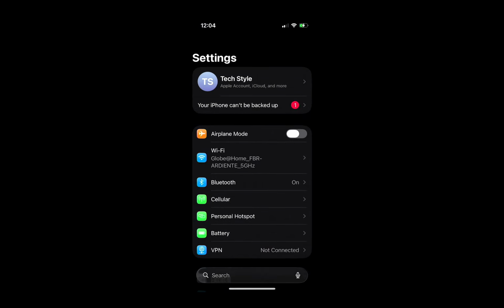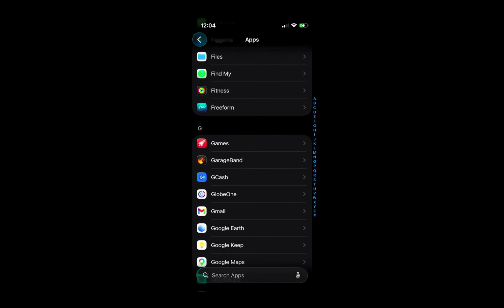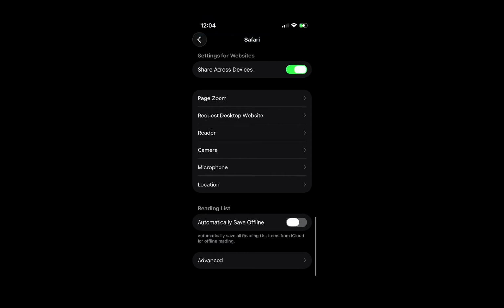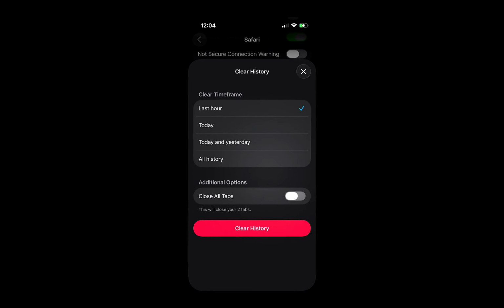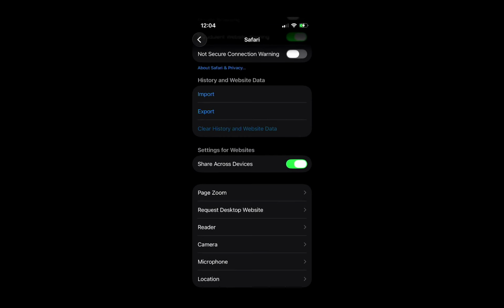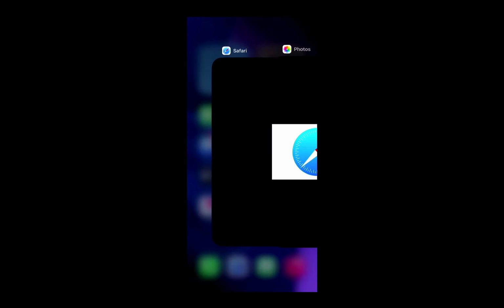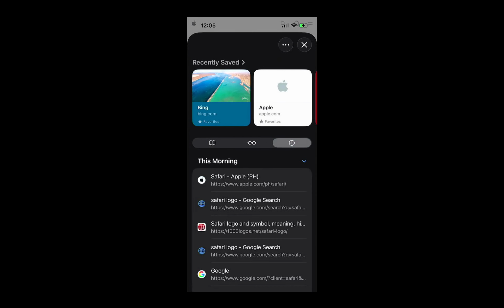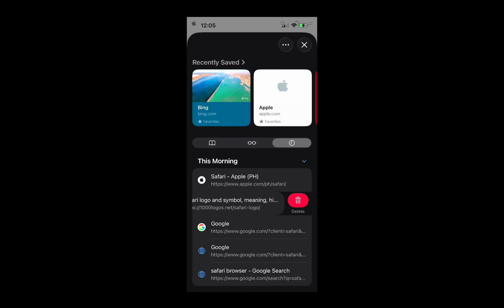How to Clear Safari History [2026 Full Guide]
How to Clear Safari History

In this video, we show you exactly how to clear Safari history, ensuring that your browsing data is managed effectively. Understanding how to clear your history is crucial for maintaining privacy and optimizing browser performance.

By mastering this function, you can enhance your online security and create a cleaner browsing environment. Regularly clearing your history helps you manage what information is stored, leading to improved browser speed and a more streamlined experience.

Technical Specs:
Software: Safari; Feature: Browsing History